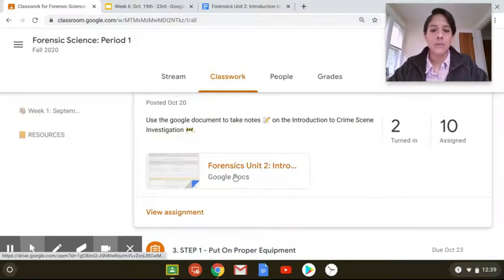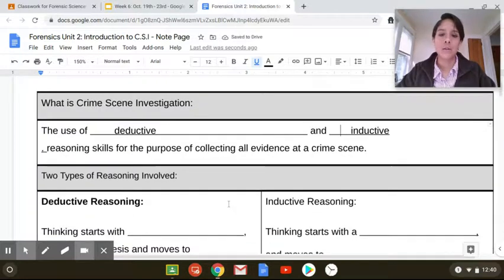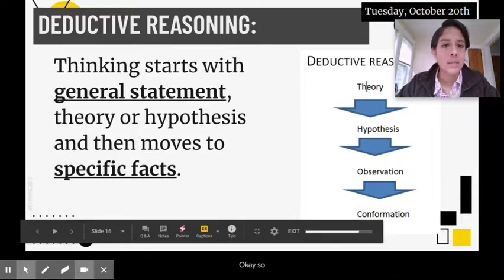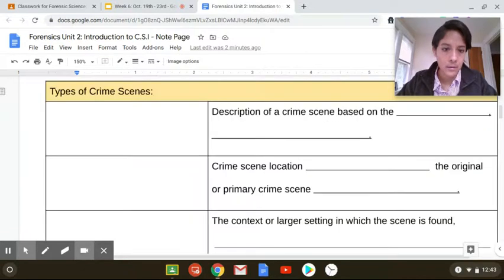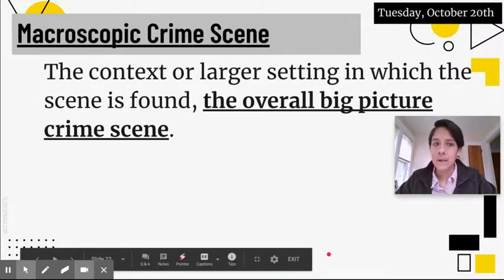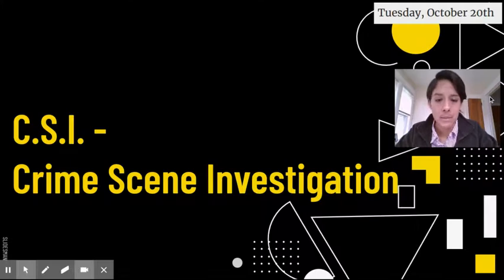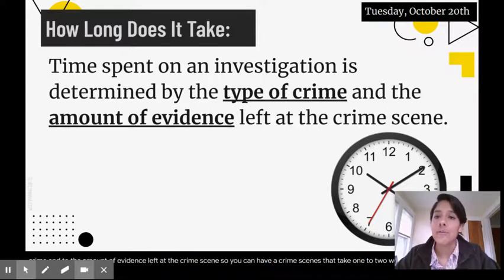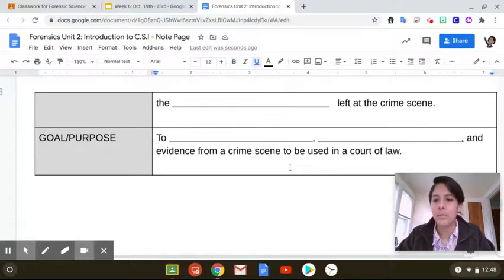2. Intro to C.S.I. Notes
Use the video to complete to notes taken on Tuesday, October 21st.